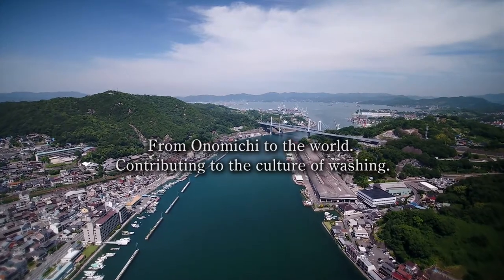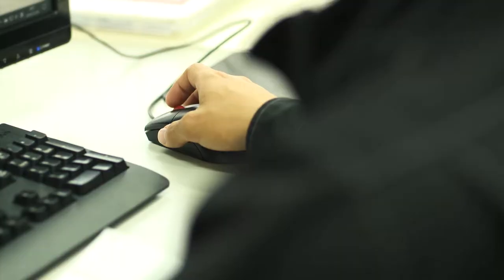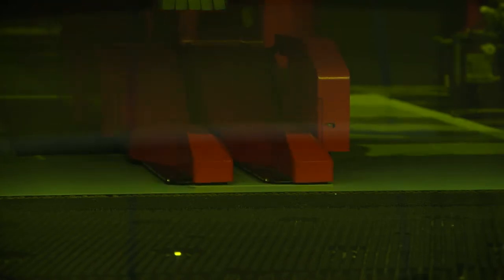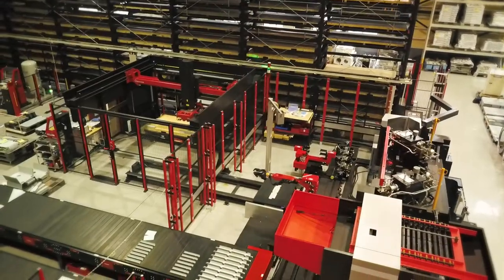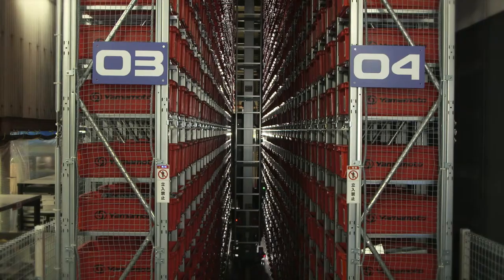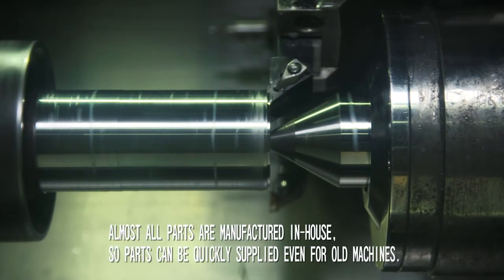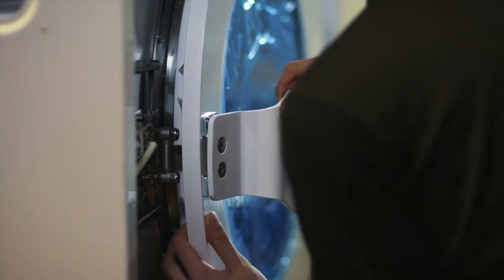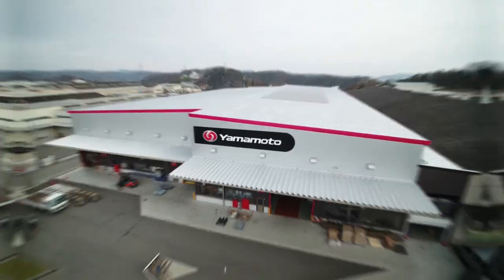Yamamoto Industrial Washer Factory Intro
Welcome to the Yamamoto Manufacturing Plant! We are proud to build and design the best Commercial/Industrial laundry equipment on the planet. This video highlights just a few of the differences that make our equipment more durable, unique, and right for YOUR laundry!